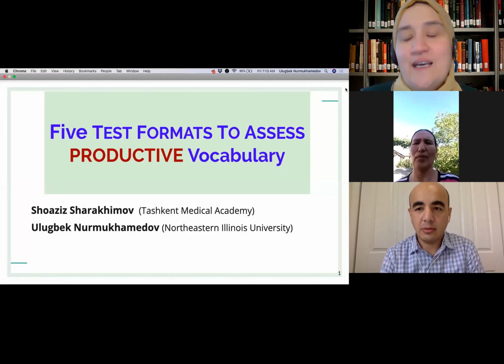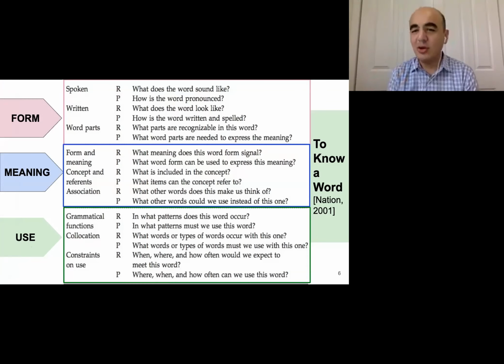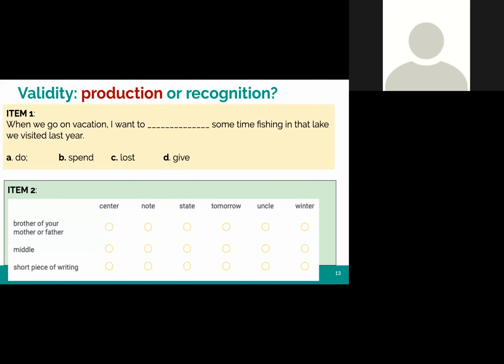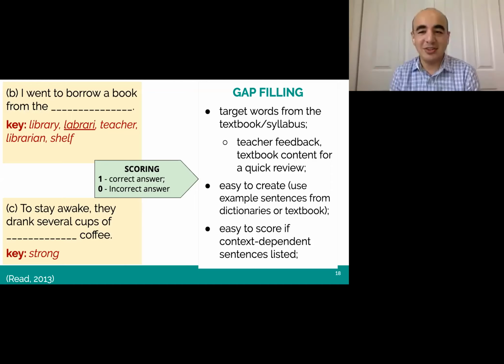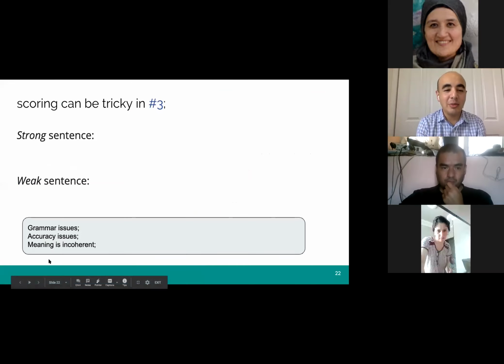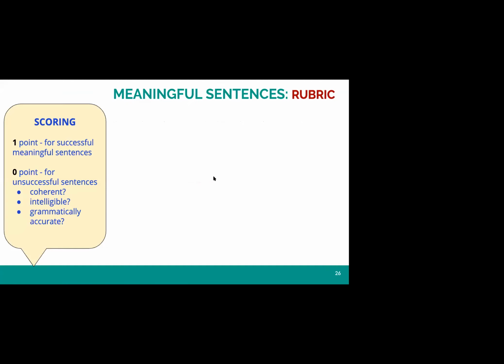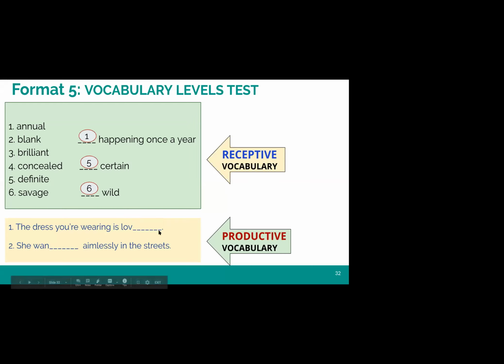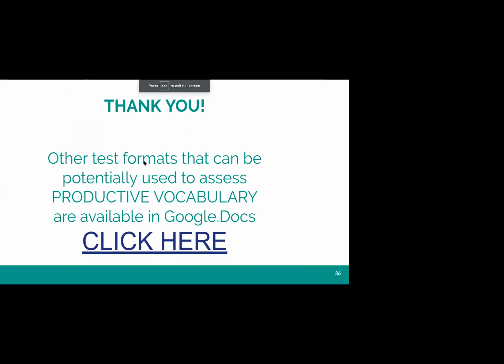Five Test Formats to Assess Productive Vocabulary